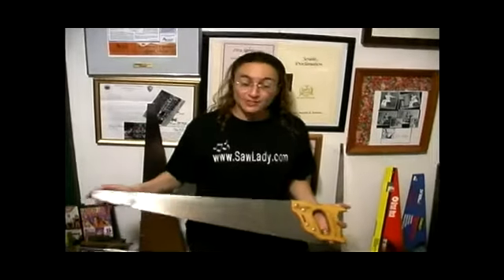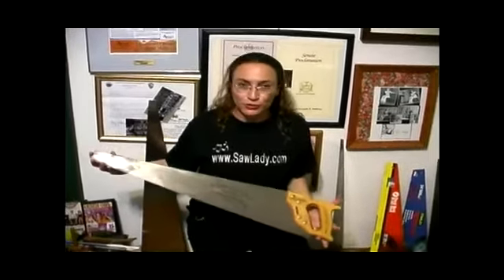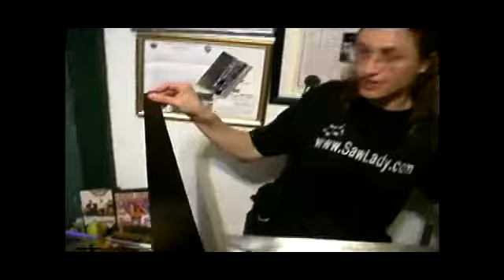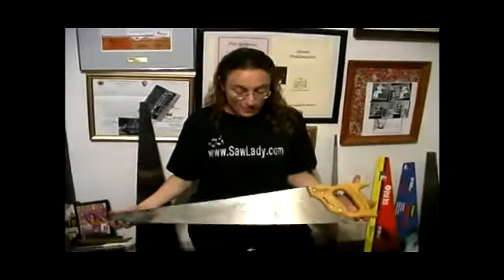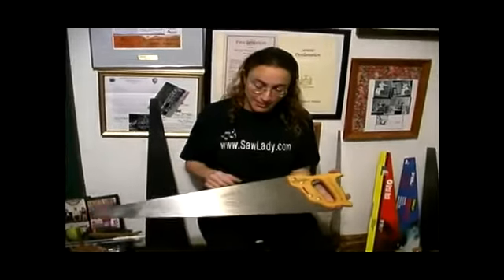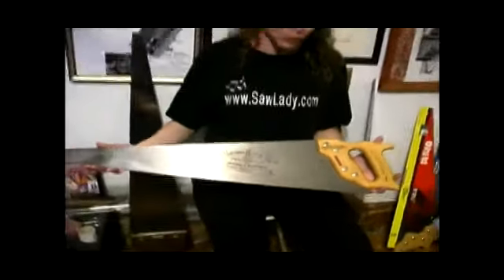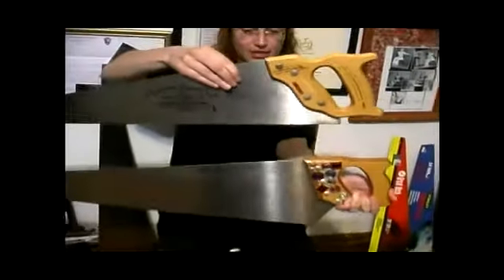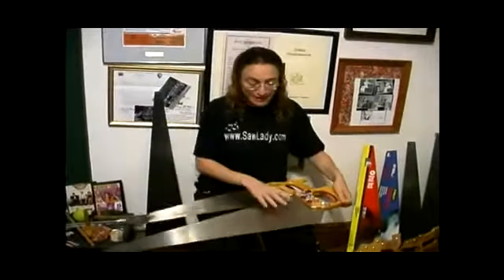Saws Specifically Made for Playing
Saws Specifically Made for Playing. Part of the series: How to Play the Musical Saw. Saws made specifically for playing have no teeth or teeth that aren't very sharp. Learn more about musical saws/singing saws made specifically for playing, plus get tips on how blade shape affects sound, in this free online music lesson video.